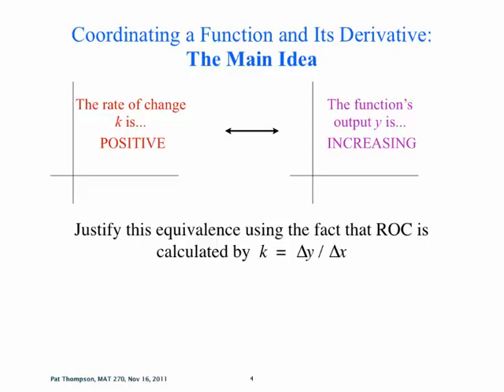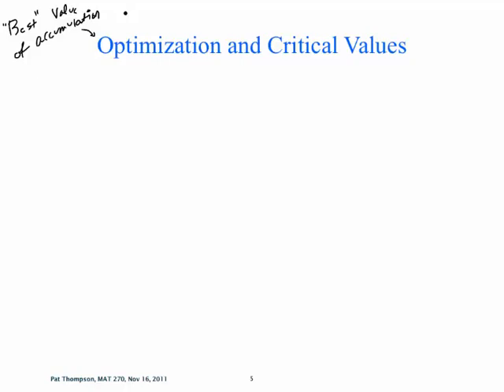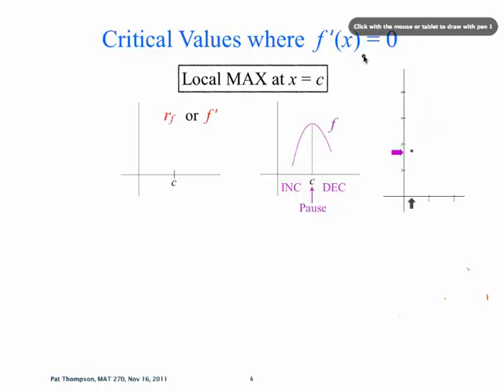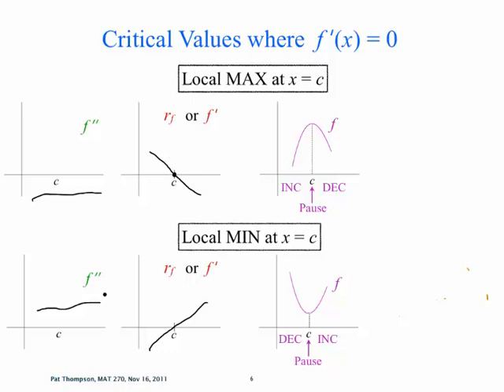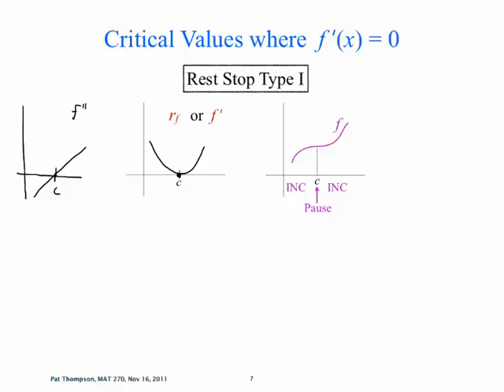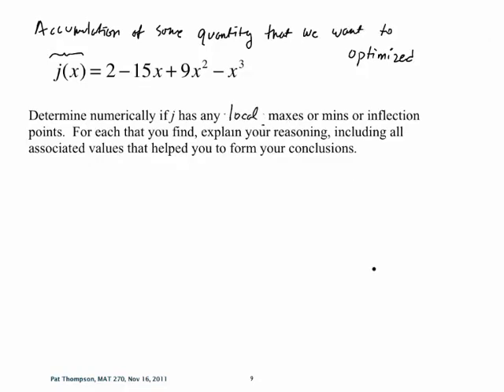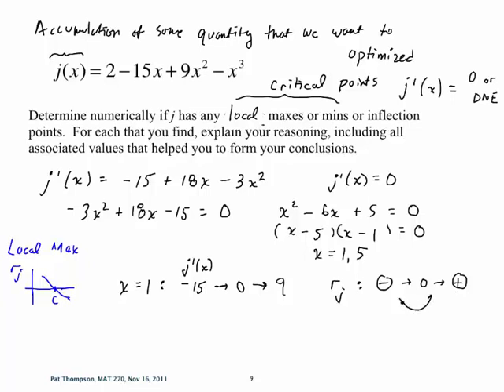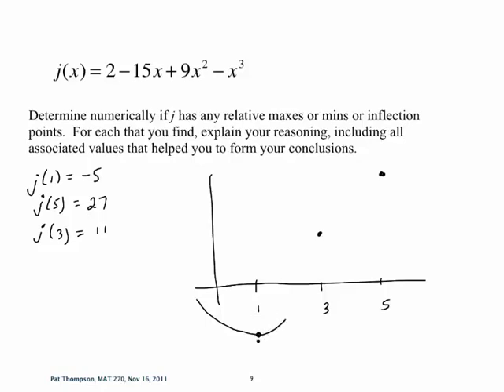MAT 270 Th Apr 16: Critical Points & Optimization Intro